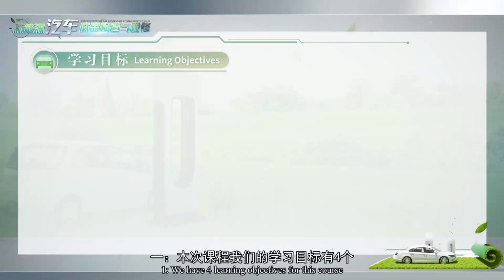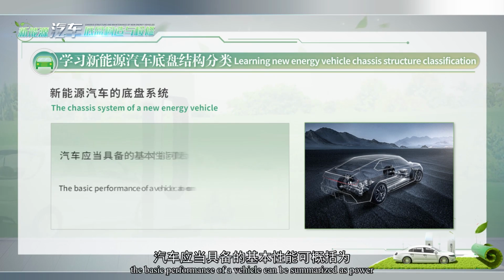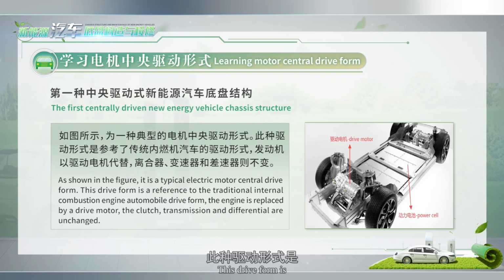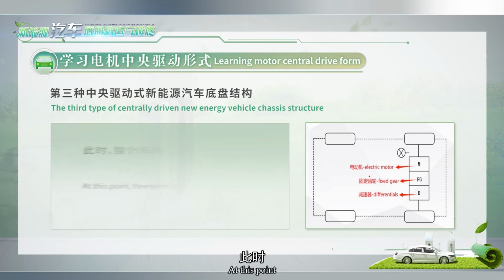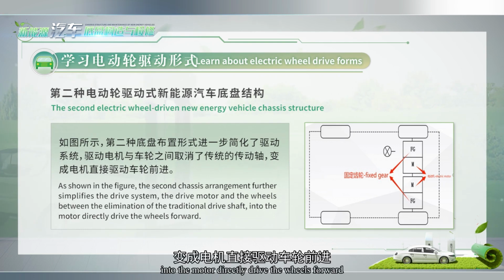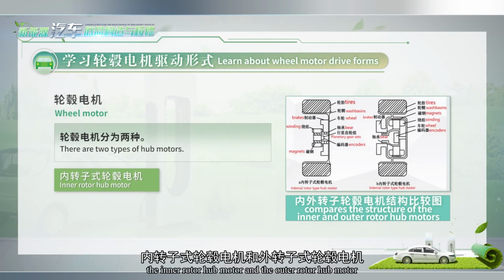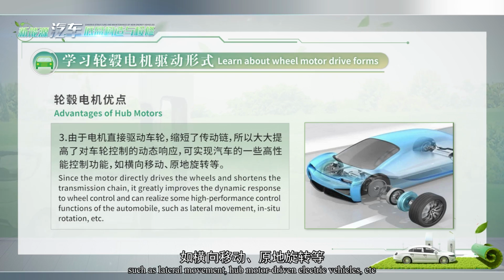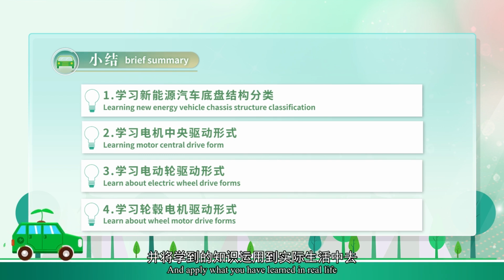1 2 Identify the chassis system layout and features of new energy vehiclesTheory